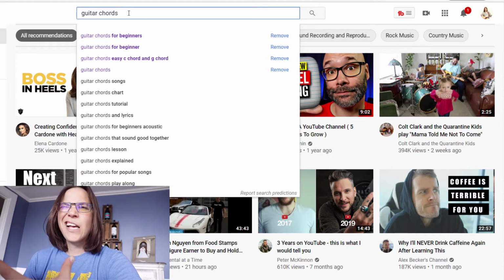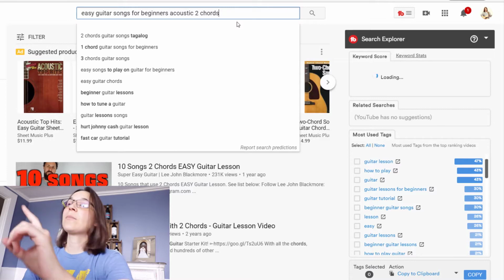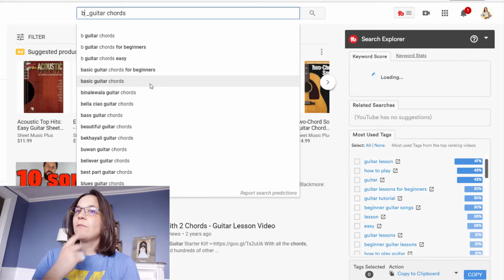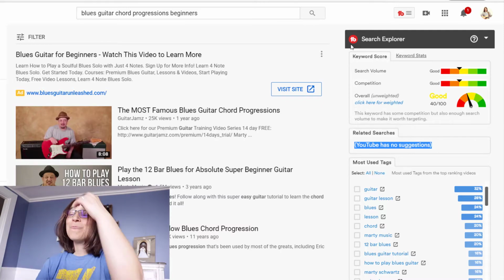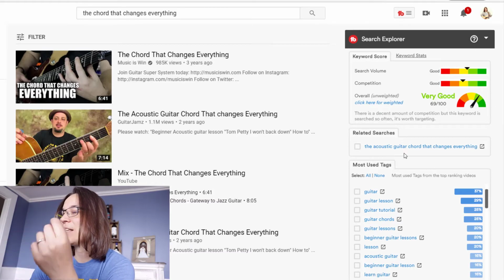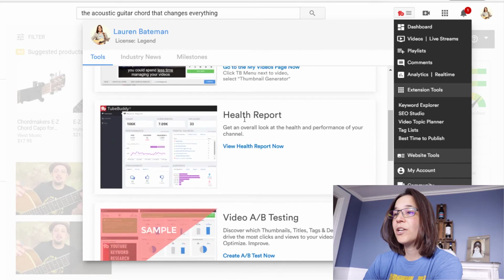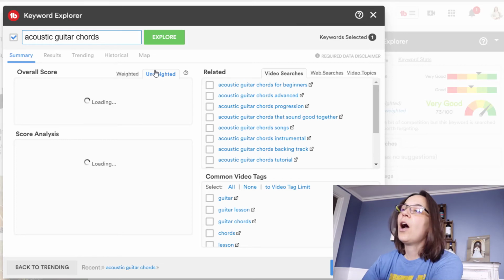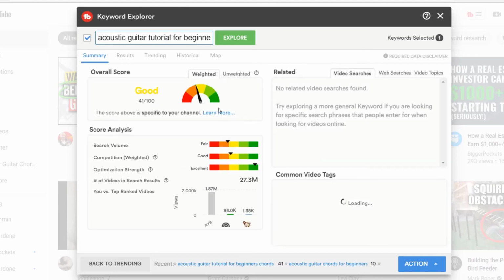Youtube Keyword Research Tools For Ranking Videos - YouTube Search & TubeBuddy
Youtube Keyword Research Tools For Ranking Videos - Search & TubeBuddy Grab TubeBuddy

In this video, you are going to learn how to use YouTube search to research keywords for your YouTube channel as well as use TubeBuddy keyword research unweighted or weighted tools so that you can find the best ranking keywords for your channel. This is especially important when you are first starting a YouTube channel.

✅ Stuff I Use To Record My Videos:

Canon Ti7 Camera
Lavalier Mic
Camtasia Editing Software

Lauren :)

Lauren Bateman is a participant in the Amazon Services LLC Associates Program, an affiliate advertising program designed to provide a means for sites to earn advertising fees by advertising and linking to Amazon.com. If you like, 'Youtube Keyword Research Tools For Ranking Videos', support the Passionpreneur channel by purchasing products through these links.